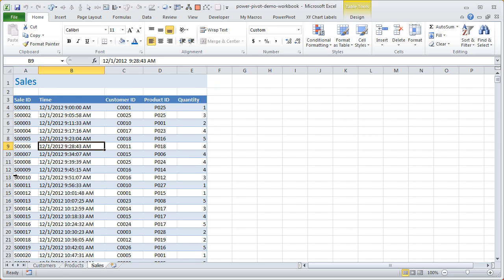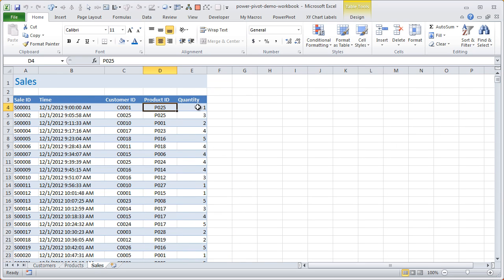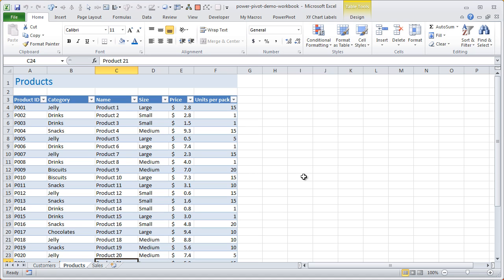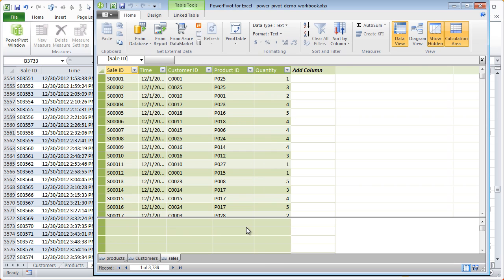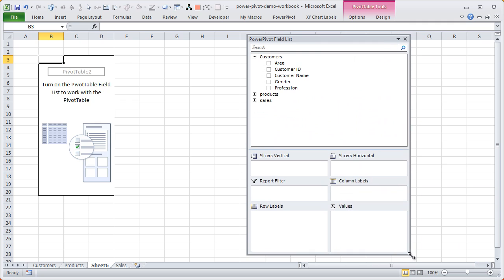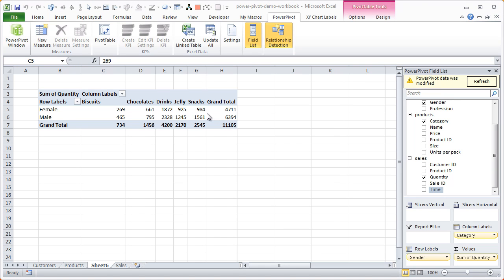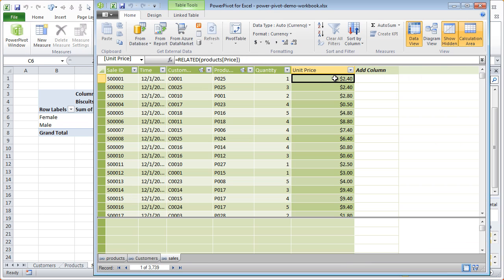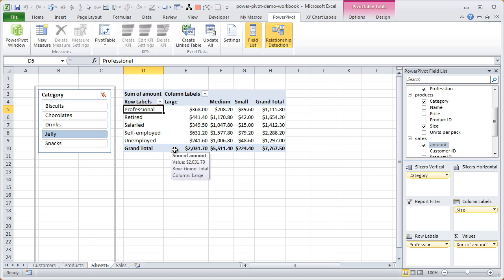Introduction to Power Pivot for Excel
A brief over view of Power Pivot for Excel & why it is the most awesome way to analyze data.